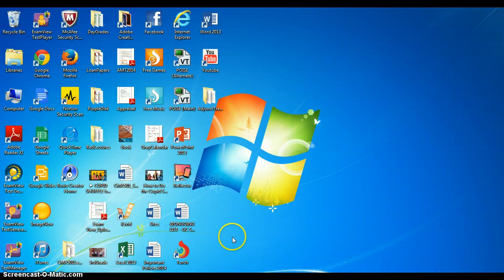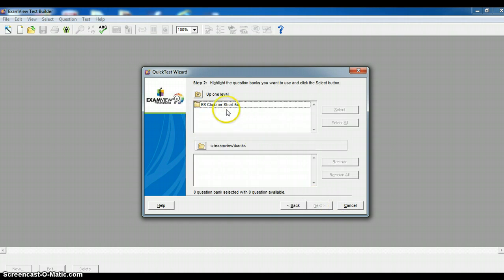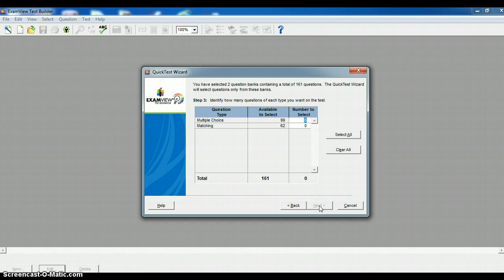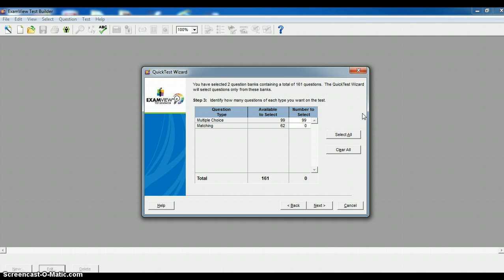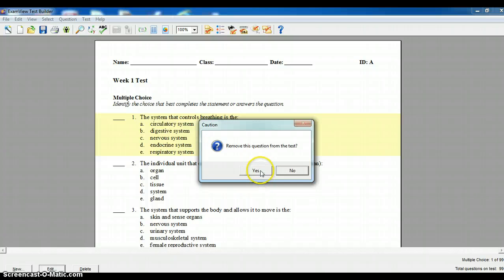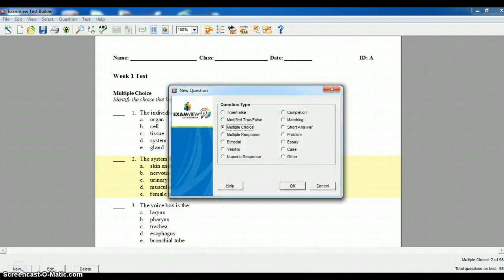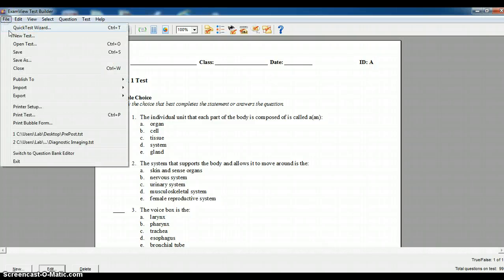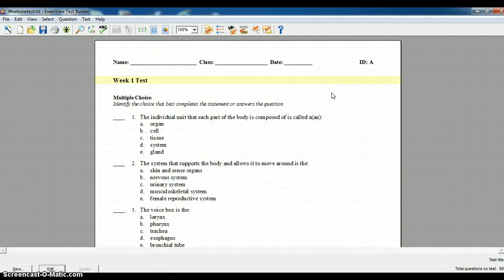TestBank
How to use the test bank